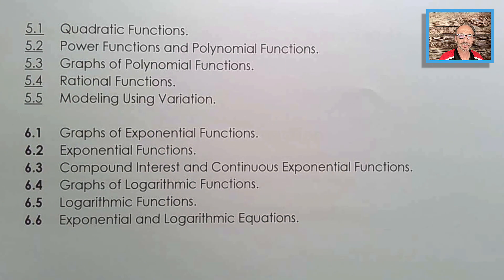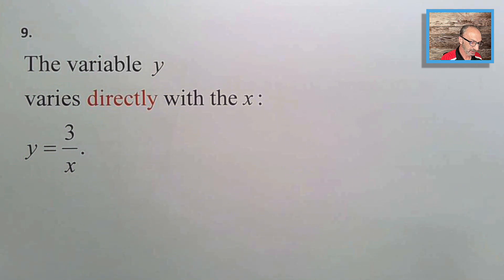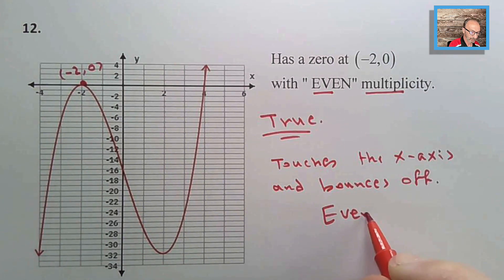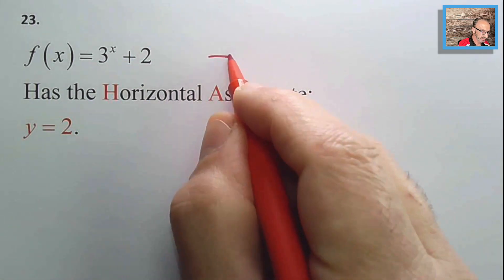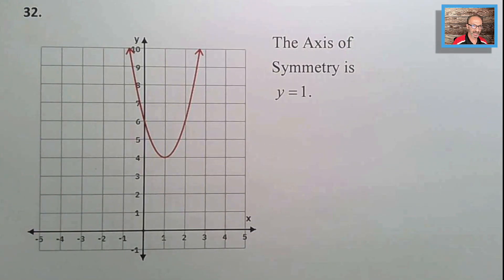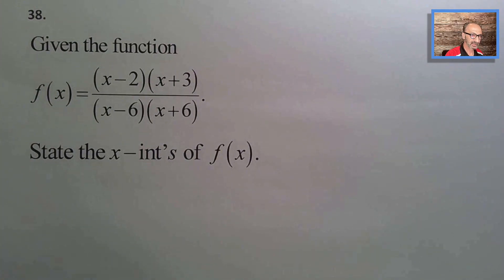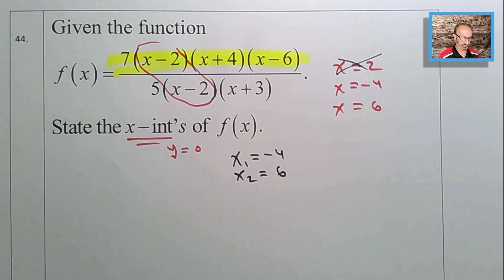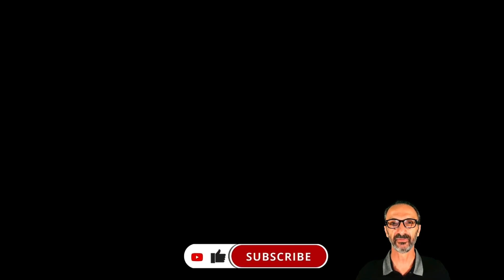College Algebra Exam 3 Review includes 50 Quick Questions.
I have quick 50 Questions on:

5.1 Quadratic Functions.
5.2 Power Functions and Polynomial Functions.
5.3 Graphs of Polynomial Functions.
5.4 Rational Functions.
5.5 Modeling Using Variation.
6.1 Graphs of Exponential Functions.
6.2 Exponential Functions.
6.3 Compound Interest and Continuous Exponential Functions.
6.4 Graphs of Logarithmic Functions.
6.5 Logarithmic Functions.
6.6 Exponential and Logarithmic Equations.

JaberTime